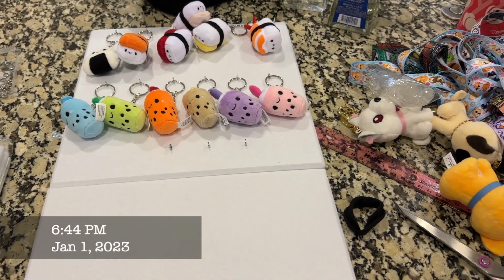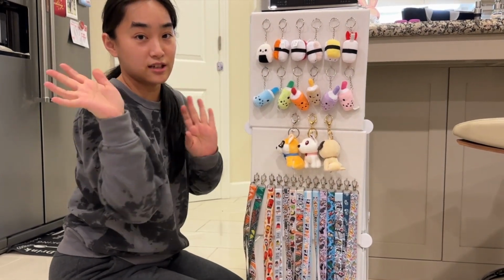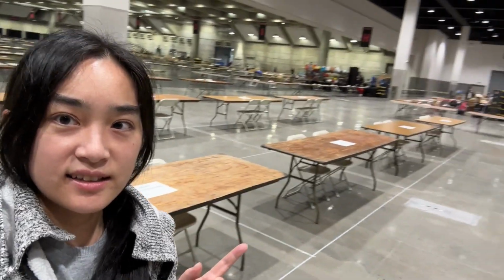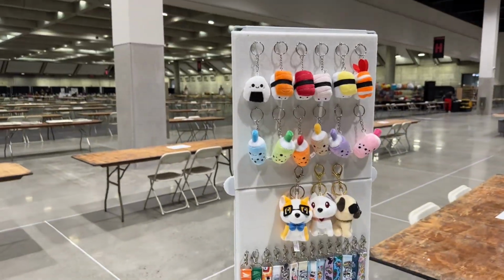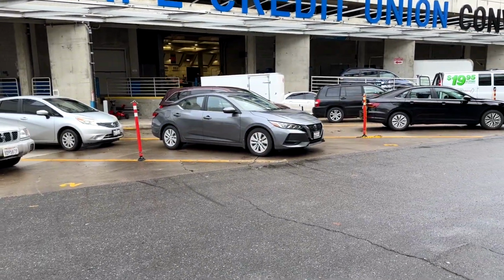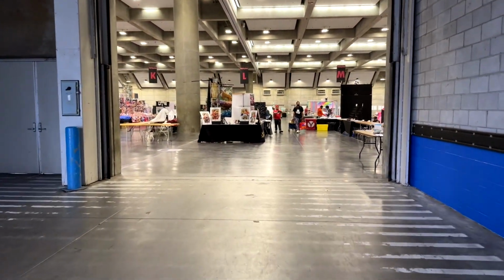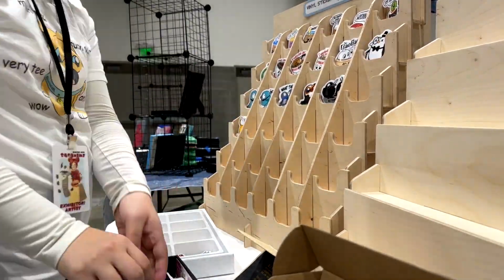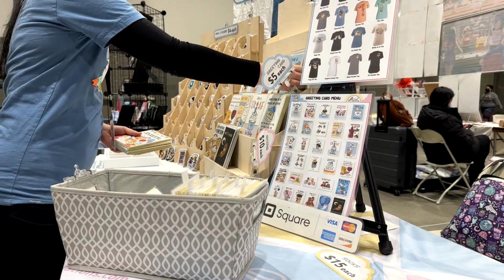[Art Alley Vlog 4] Sac Anime Winter 2023 || EmiiCreations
First Con of 2023: Sac Anime Winter. My load in experience, overall assessment, new layout overview, and recession thoughts.

Artist Alley Tools I use:

00:14​ Before the Con Prep
01:38 Arriving & Setup
04:11​​ Day 1, Layout and Table Size Overview
07:51​ Day 2, How I did, Do I Recommend
12:21​ Day 3, Travel Home

Hello! My name is Emily and I own my own business, Emii Creations, selling and designing merchandise and art for sale. My retail business started in 2018 and I mainly go to conventions, local shows, sell online, and sell wholesale to retails stores all over the country. I also have a small consignment partner in Taiwan in case you see my stuff there!

Before Emii Creations I worked in the gaming/VFX industry for companies like Riot Games and Luma Pictures as a Pipeline TD/TA (lots of coding). You can find my credits on movies like Captain America: Civil War, Antman, and Dr. Strange. Although the VFX/Gaming world was so much fun, my dream has always been to convert my side hustle into my full-time job and I'm so happy it's working out!

Feel free to come and join my journey of investing and growing my business, me, and my new channel!